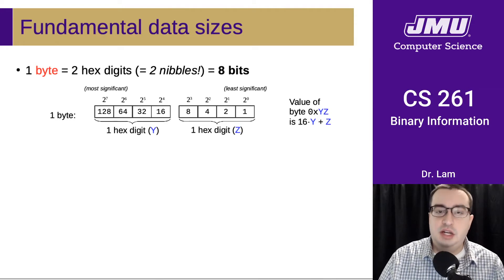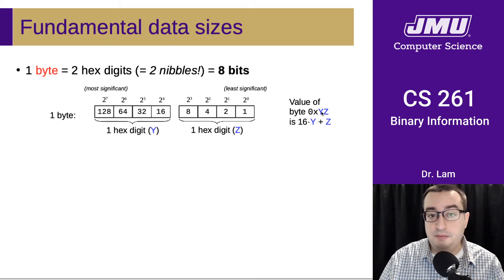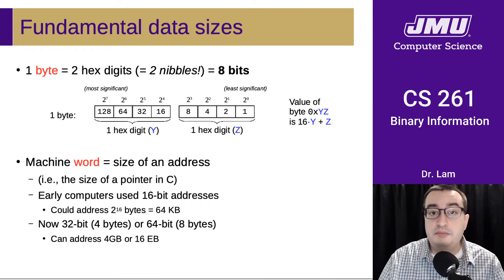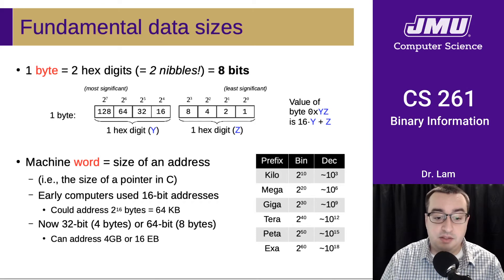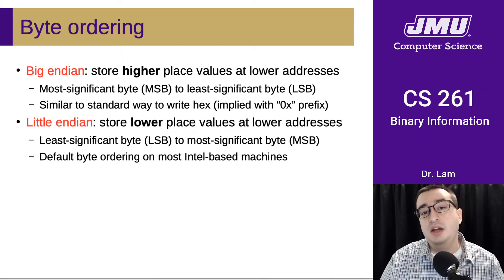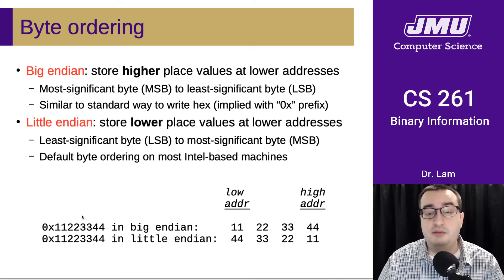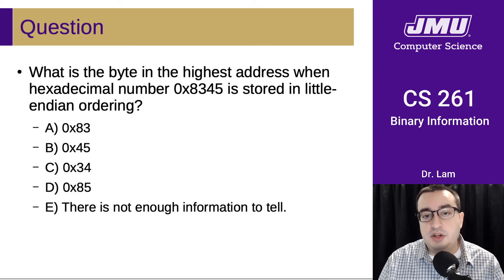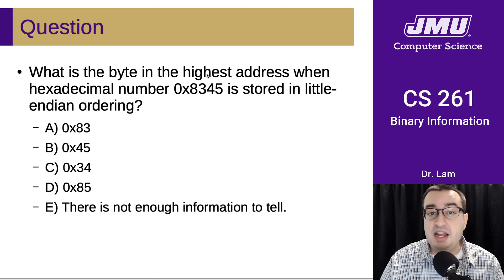JMU CS261 07 Binary Information Part 04 - Byte Ordering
Bytes, big endian, and little endian